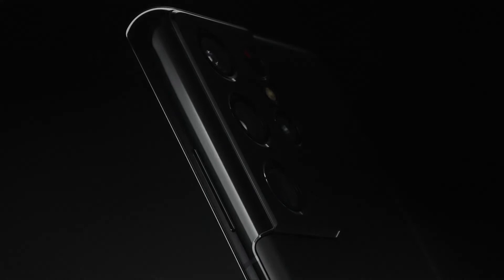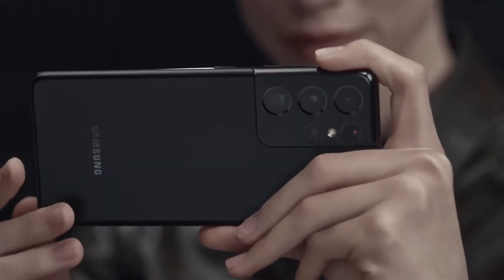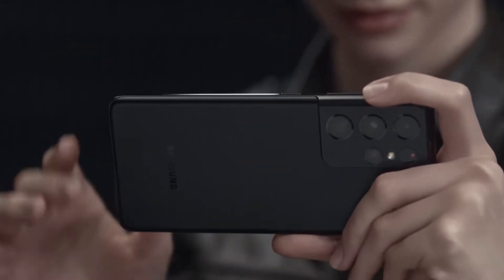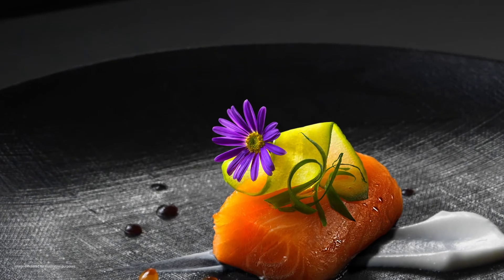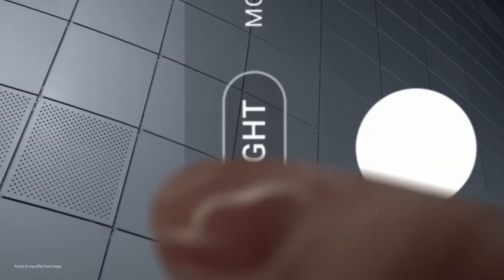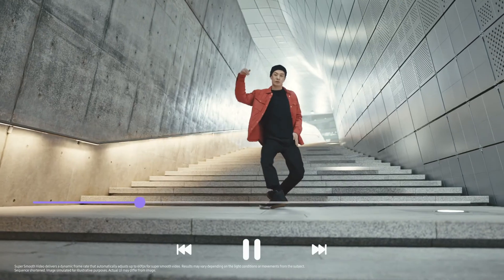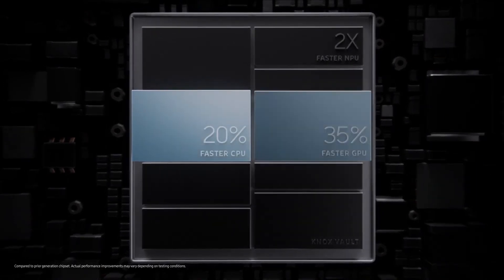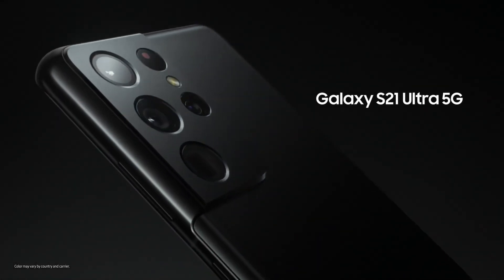Galaxy S21 Ultra Official Introduction Film